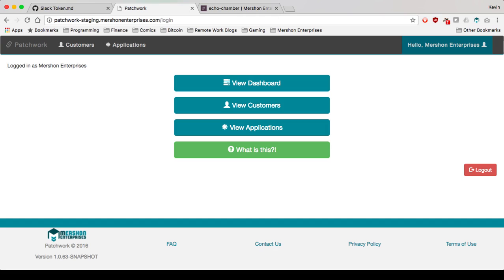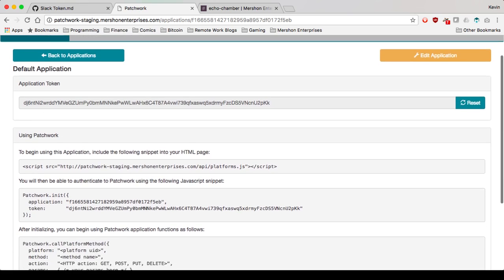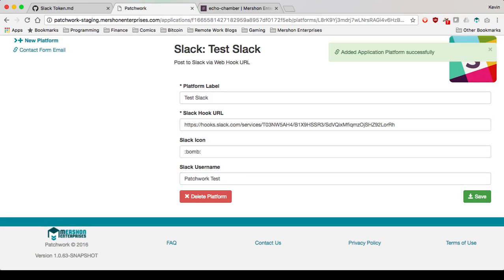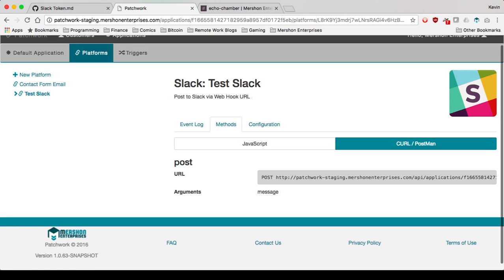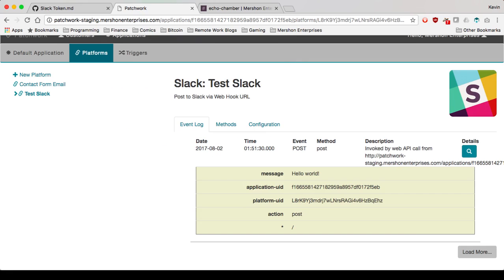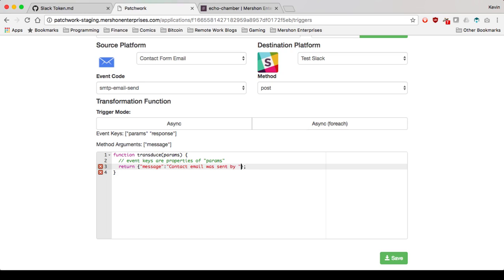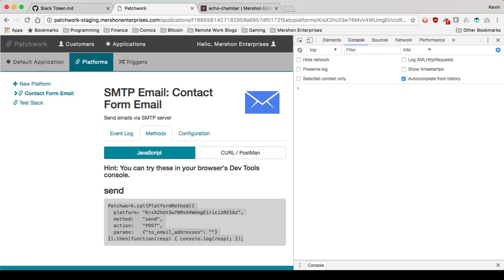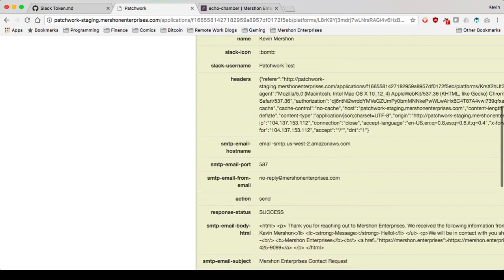Patchwork Demo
A video tour of Mershon Enterprises automation framework "Patchwork"